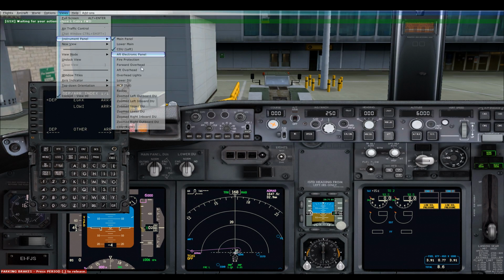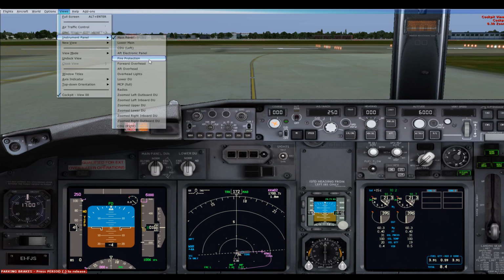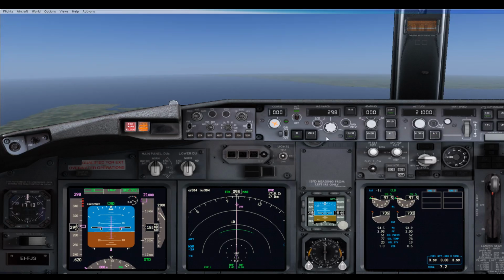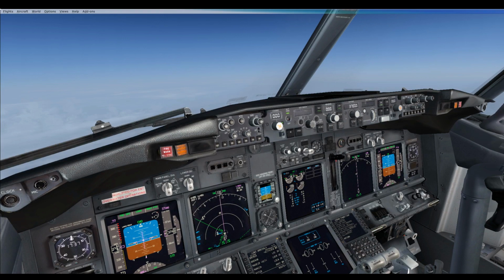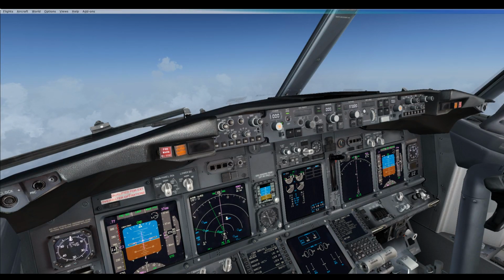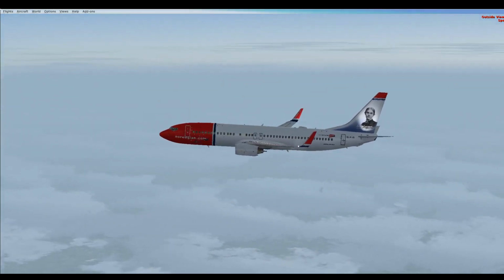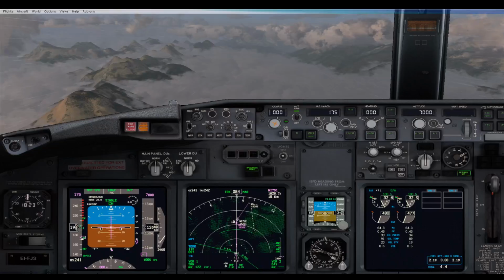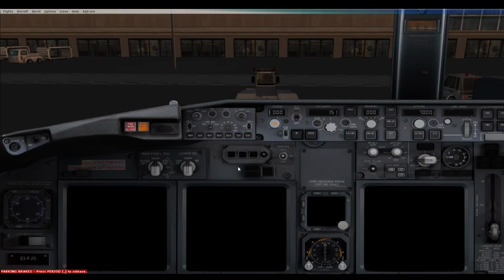FSX EGKK - LOWI PMDG NGX